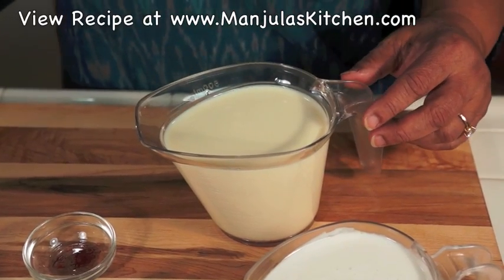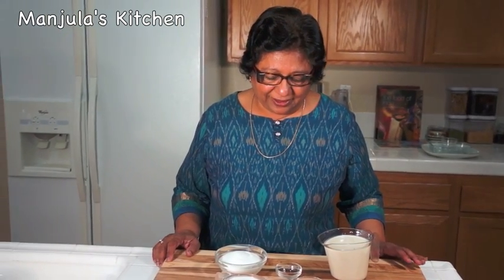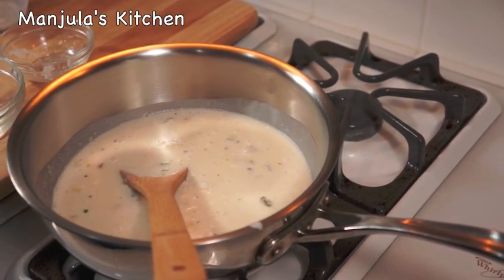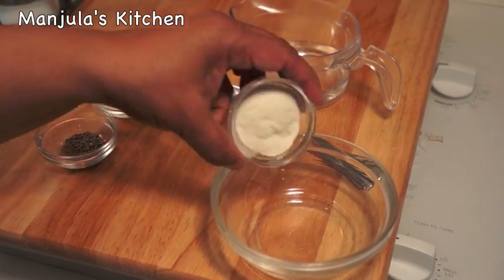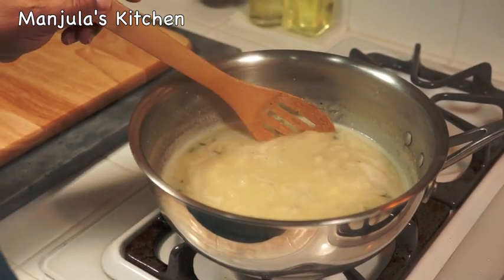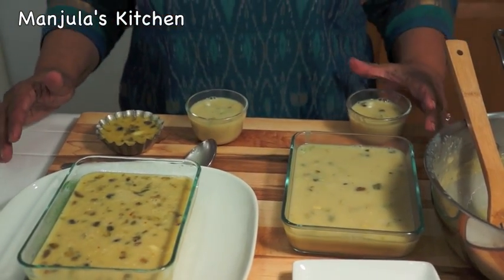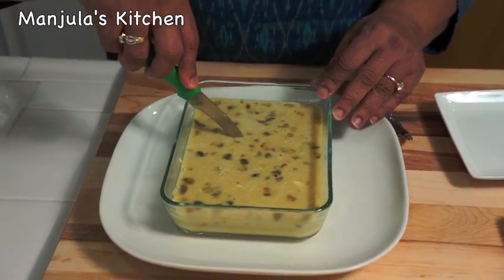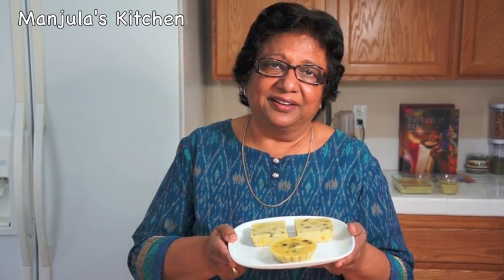Coconut Dream Dessert | Coconut Dream Dessert Recipe | Coconut Cream Lush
Learn how to make this delicious Coconut Dream Dessert (Vegan) Recipe by Manjula

Ingredients
1 cup coconut milk
2 cup soy milk
3/4 cup sugar
2 teaspoons agar-agar powder, available in Indian and Asian grocery stores
1/4 teaspoon cardamom crushed
1/4 cup coconut shredded
Approx. 20 crushed pistachios
Pinch of saffron crushed

Learn how to cook Coconut Dream (milk) Dessert recipe by Manjula
View More Rice Recipes:

If you love Indian vegetarian cooking, check out my Ebook of delicious recipes on Amazon by Manjula.